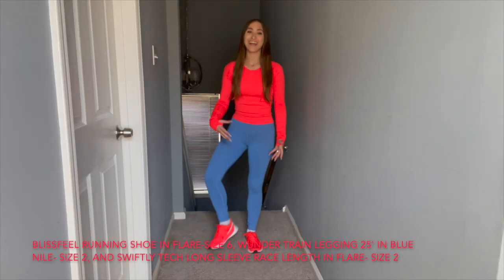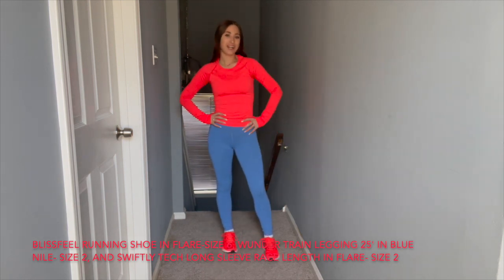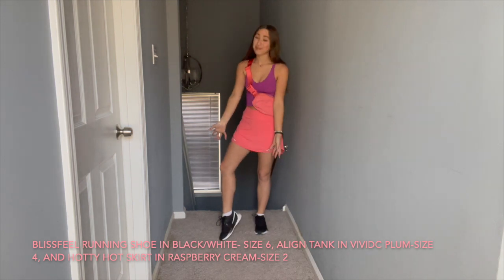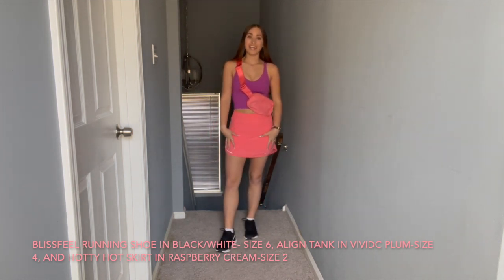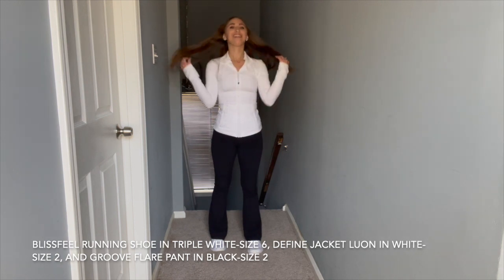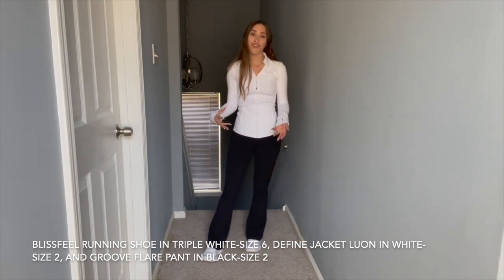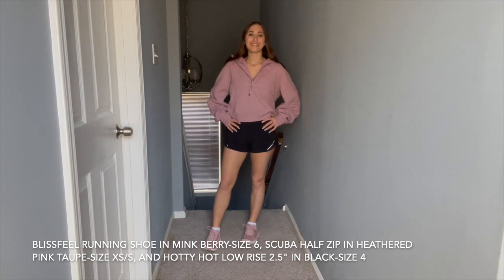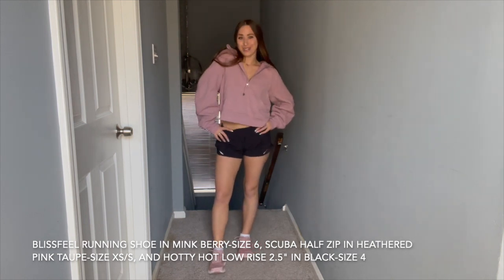How to style Lululemon's blissfeel Women's Running Shoe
Hi everyone! Today’s video I am showing you how to style the new blissfeel Women's Running Shoe from lululemon! Like this video and comment your favorite item I got below!

Items featured in the video:
-blissfeel Running Shoe in Flare
-Swiftly Tech Long Sleeve Race Length in Flare
-Wunder Train 25” legging in Blue Nile
-blissfeel Running Shoe in Black/White
-Align Tank in Vivid Plum
-Everywhere Belt Bag in Raspberry Cream
-Hotty Hot Skirt in Raspberry Cream
-blissfeel Running Shoe in Triple White
-Define Jacket Luon in White
-Groove Flare Pant in Black
-blissfeel Running Shoe in Mink Berry
-Scuba Half Zip in Heathered Pink Taupe
-Hotty Hot Low Rise 2.5” in Black

 Intro/Outro Credit: @preppybymik on TikTok!